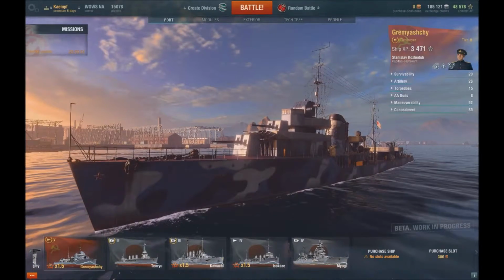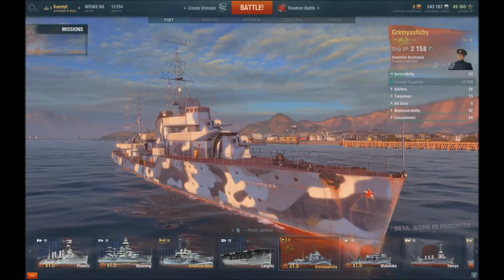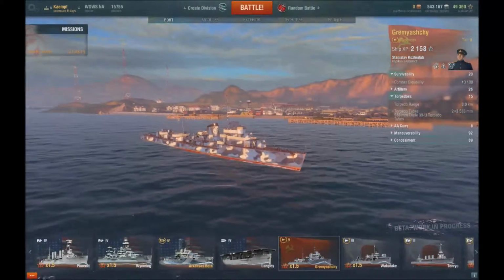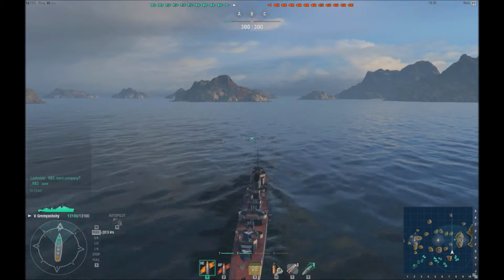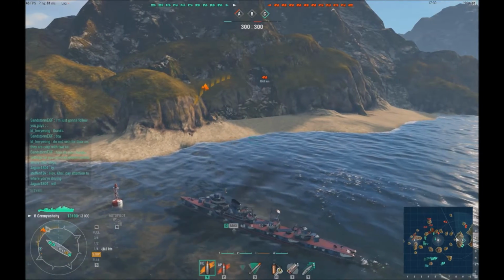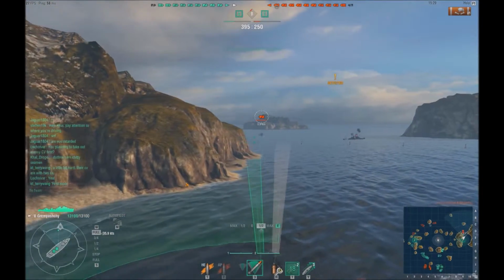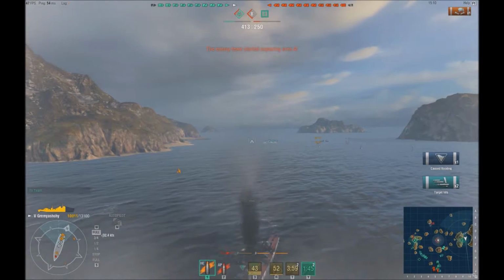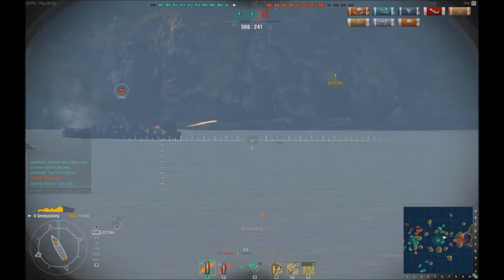World of Warships: Gremyashchy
Quick video about the Tier V Russian Premium Destroyer "Gremyashchy".